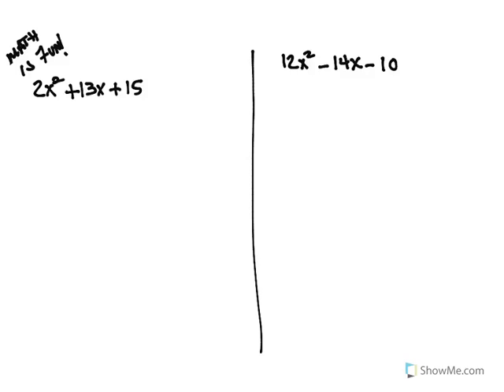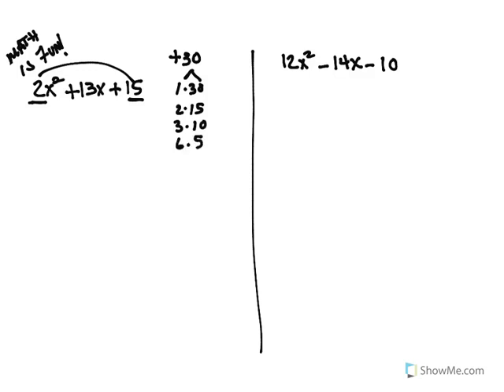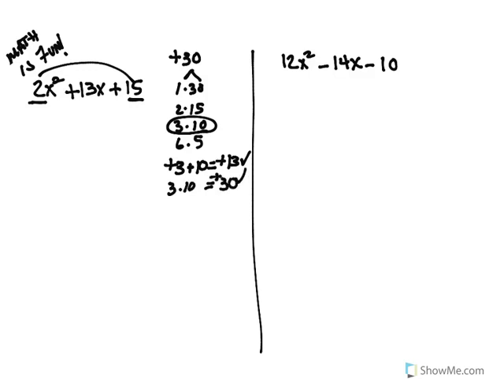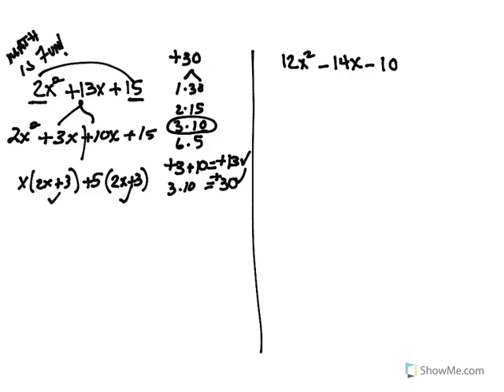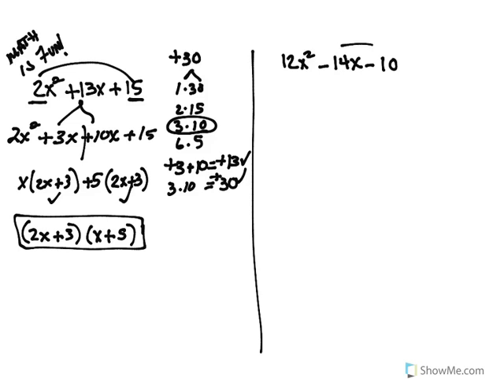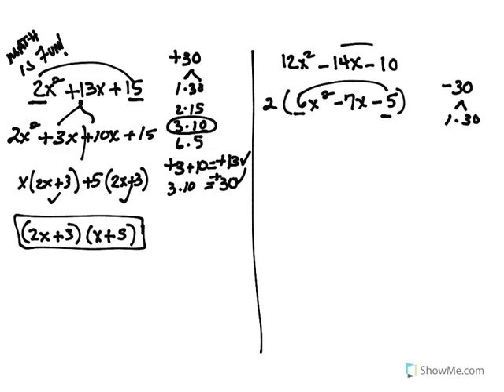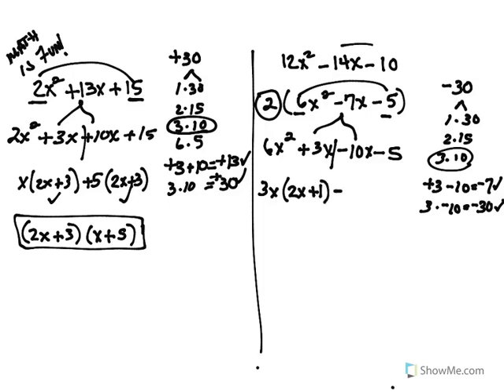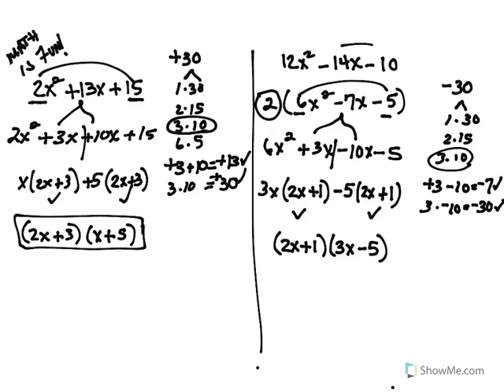A/C Method for Factoring Trinomials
Beginning and Intermediate Algebra